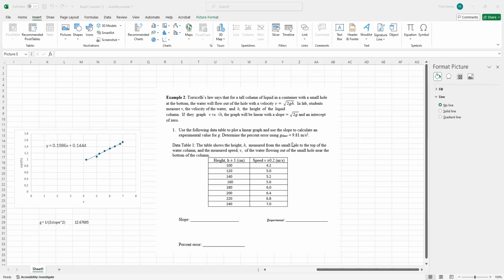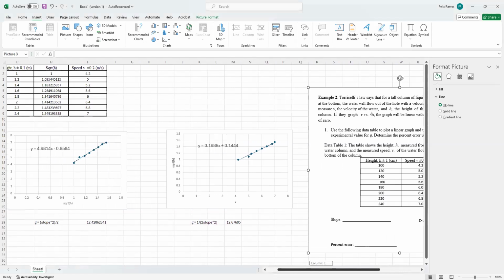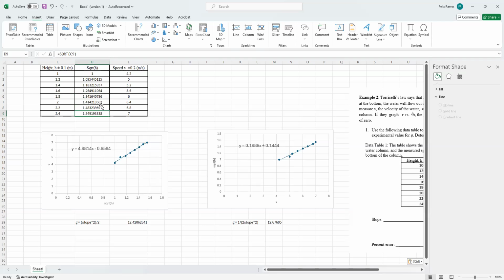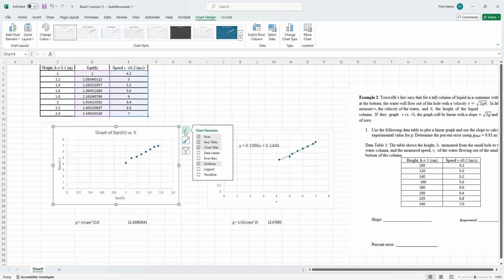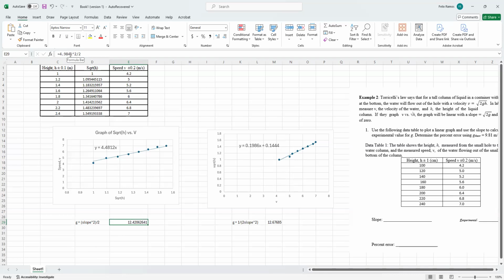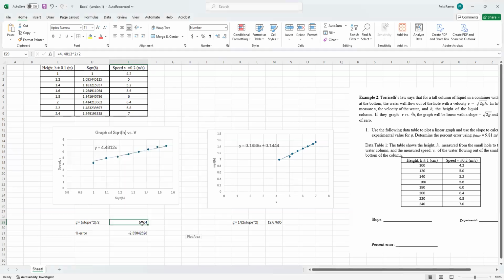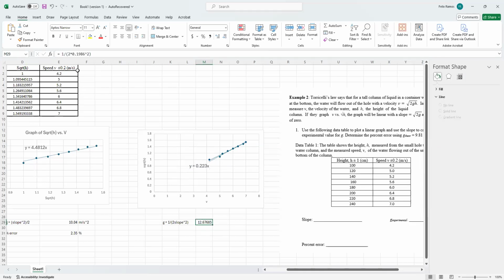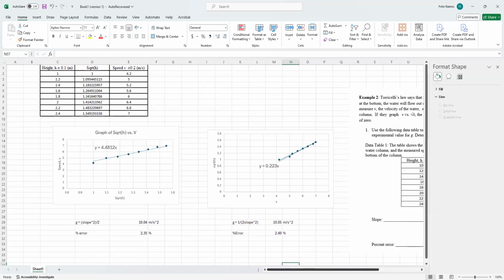PHY LAB - Linearization of Data and Graphing with Microsoft Excel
An example using data from Torricelli's Law, to find gravity experimentally